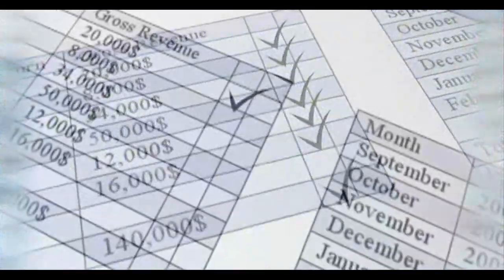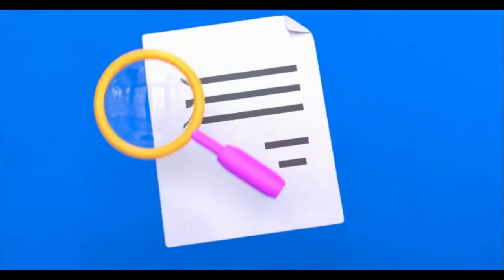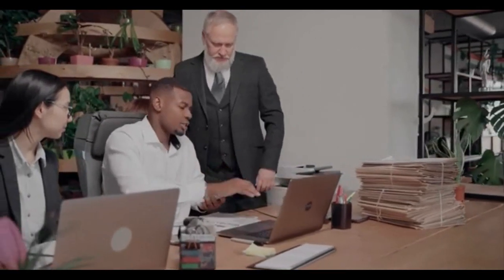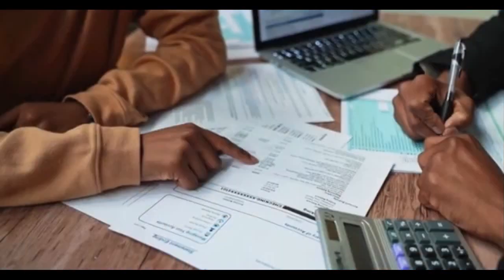What is LIFO? ( financial advice, accountancy, management )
Inventory costs can have a major impact on your profitability, so it's important to know exactly what you're spending on it. With an accounting method, such as Last In First Out (LIFO), it's easy to keep track of your inventory costs.